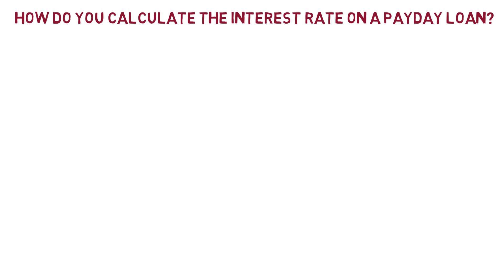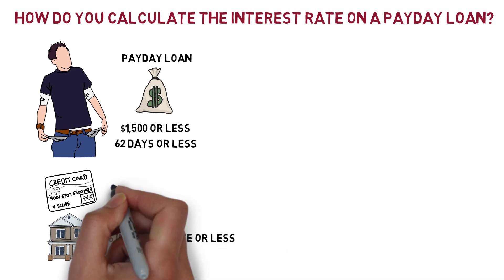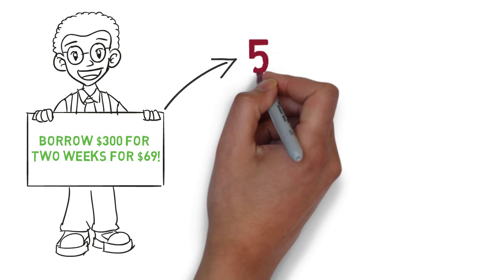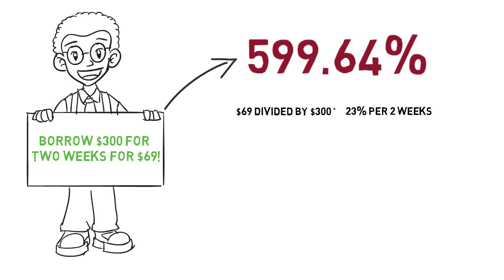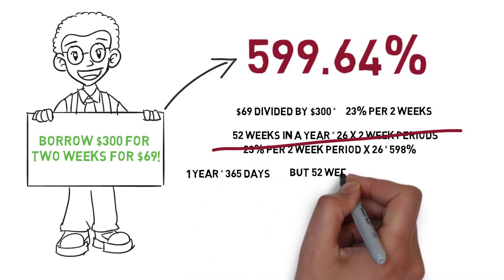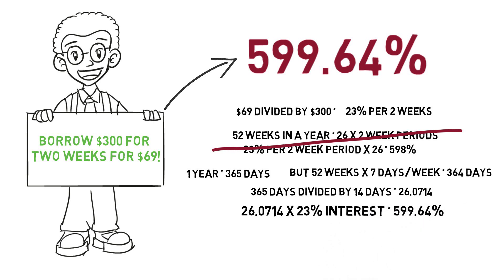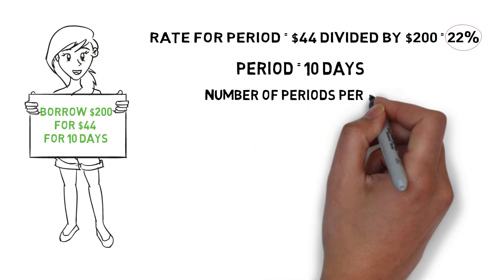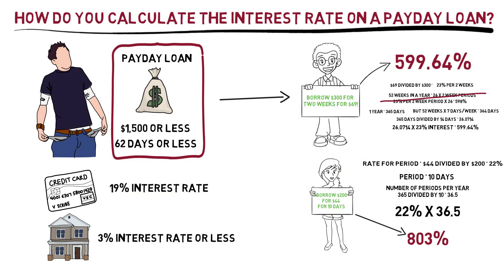Payday Loan Interest Rates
Learn how to calculate the annual percentage rate on a payday loan. In Canada, payday loans are not allowed to be compounded (if they were, the effective annualized rates would be many, many thousands of percent!).